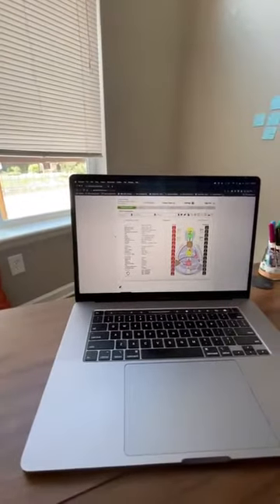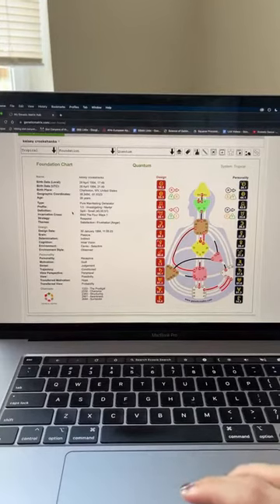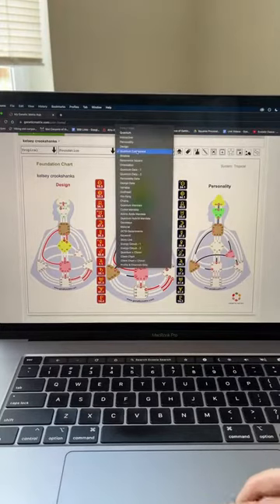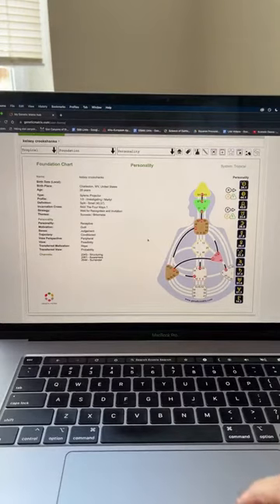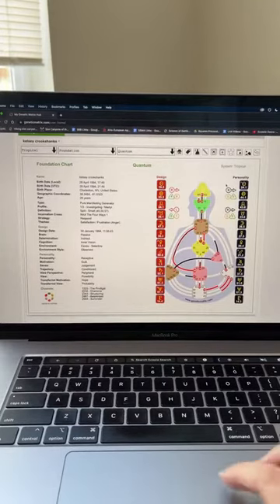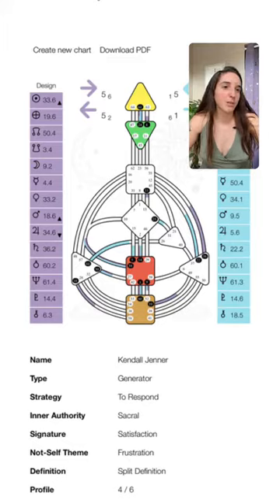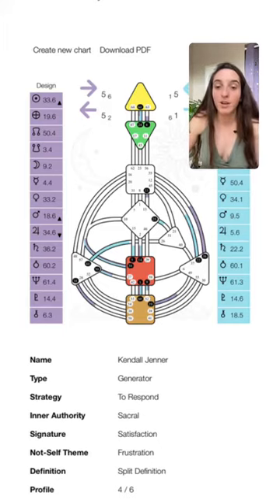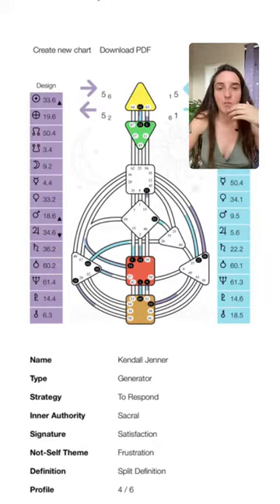Q&A // how to find unconscious chart in Human Design? combining Astrology and Human Design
This is my first ever Question and Answer session!! I answer your questions about: the Astrology house system I use and why, the difference between your Unconscious and Conscious charts in Human Design, how to find them, exciting news about how to get your free human design chart using my very own website!, what a channel versus a gate is in your Human Design chart, my best advice for Human Design Projectors, and so much more!

What's your Human Design profile and type?

Join the AstroHD membership to learn how to read and understand your charts with exclusive classes from Kelsey